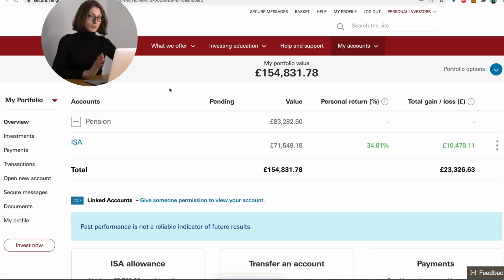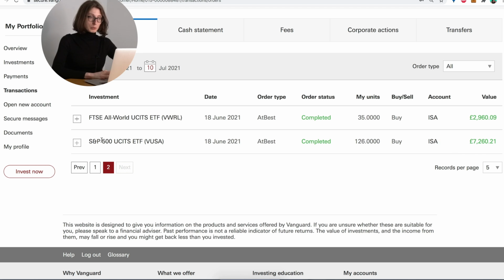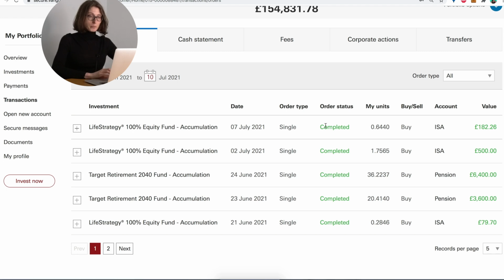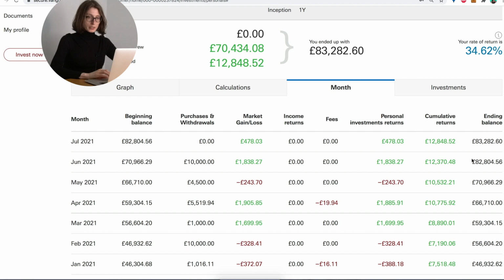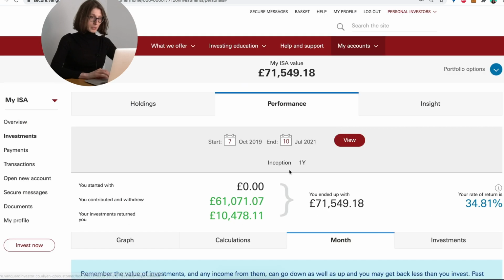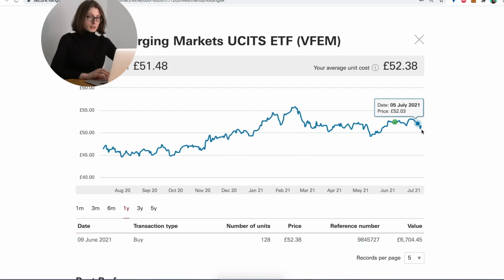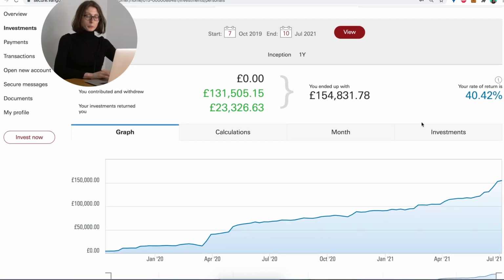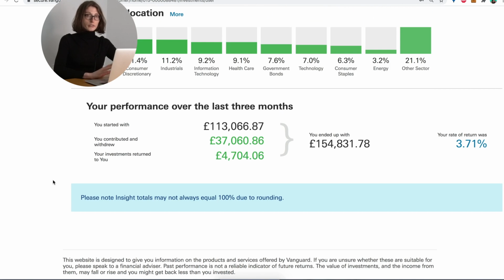Vanguard Portfolio Update July 2021 | Investing For Financial Independence UK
Here's my July 2021 Vanguard Portfolio update. I'm investing for Financial Independence in the UK, usually in a very passive way. This is my main Early Retirement Fund and my monthly check in. Enjoy!

00:00 - Intro
00:48 - My Vanguard UK portfolio - July 2021 update
06:17 - A few words to those of you who hesitate about investing
07:30 - Outro

THE FINANCE APPS I USE:
Vanguard:
Invest Engine (Get a Welcome Bonus of up to £50 when you invest at least £100 with InvestEngine. Ts&Cs apply):
Trading 212 (To get free fractional shares worth up to 100 EUR/GBP, you can open
apply. When investing, your capital is at risk, and you may get back less than
invested. Past performance doesn’t guarantee future results):